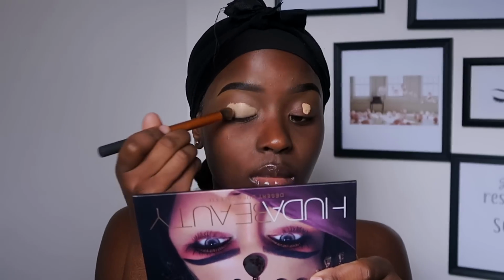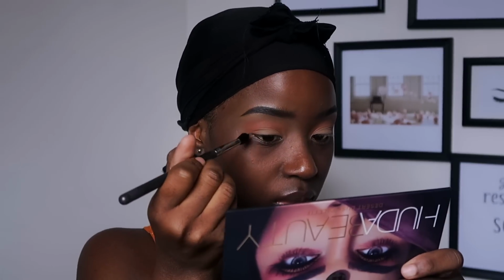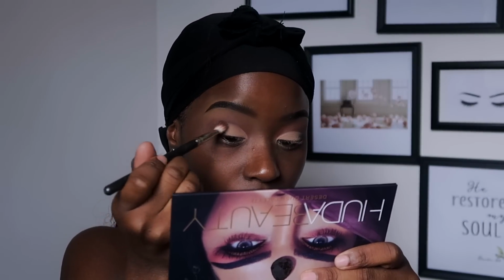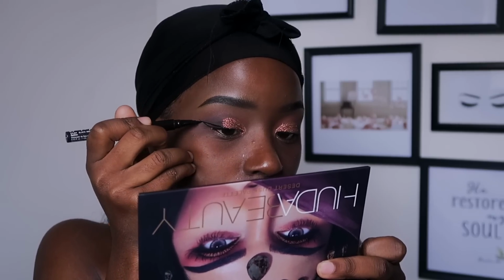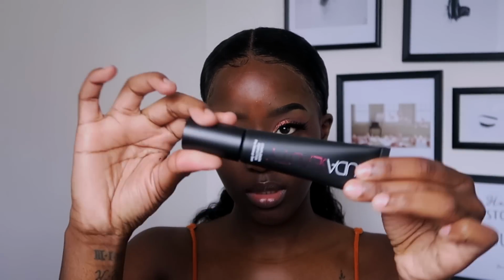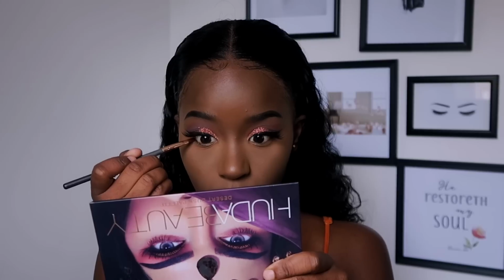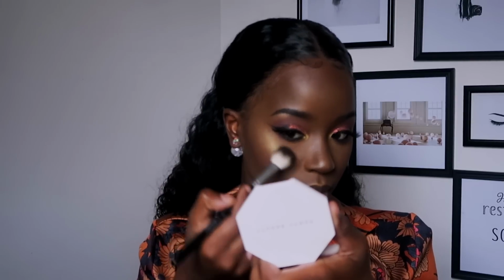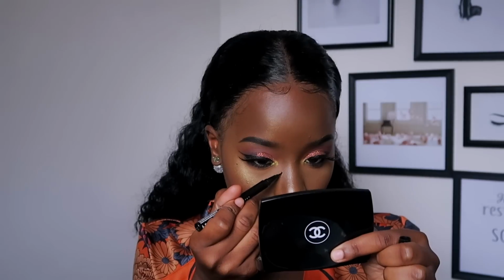HUDA BEAUTY DARKEST FAUXFILTER HOT FUDGE FOUNDATION 550R | DARKSKIN REVIEW & DEMO | PSLOVEMERIAA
Heyyy Guysss!!!
SOOOOOO... I finally got this up and running.. I got their darkest colour in Hot Fudge .. Let me know what you guys think about the foundation and if you are planing on getting it.. Is it reallly a faux filter? Is it a HIT OR MISS? ..

Products Used:
Eyes -
Tarte Shape Concealer - Tan
Laura Mercier - Translucent Powder
Desert Dusk Palette

Face
HudaBeauty Faux Filter: Hot Fudge
Kat Von D - D37 Warm
Laura Mercier - Translucent Powder in Medium Deep

Lips:
Mac - Chestnut Lip Liner
Mac - Cherish Lipstick
Mac - Cultured Lip GlOSS